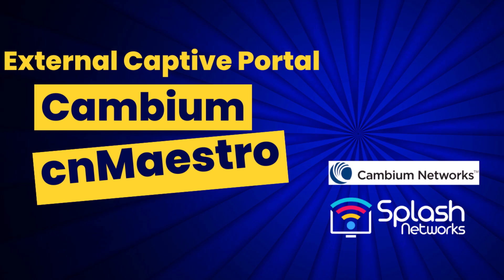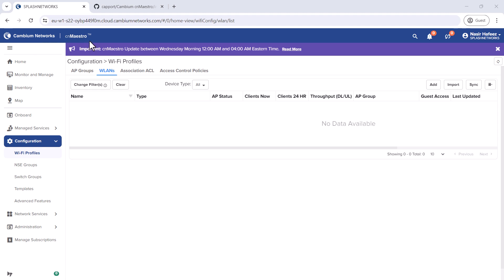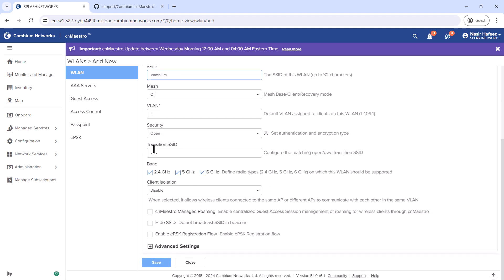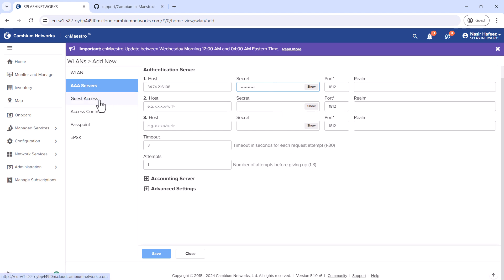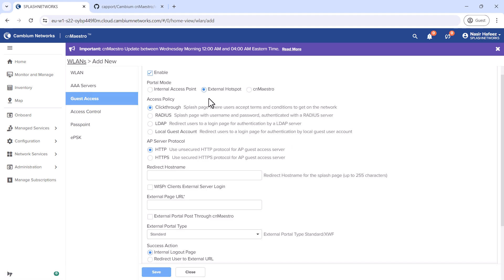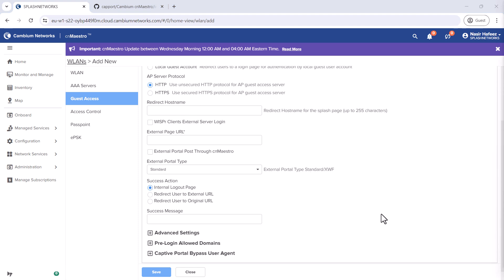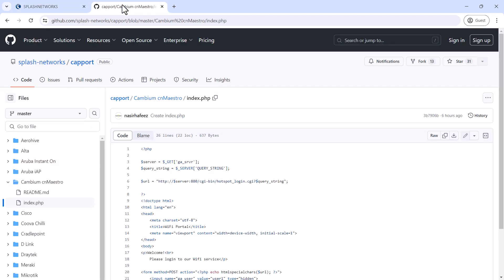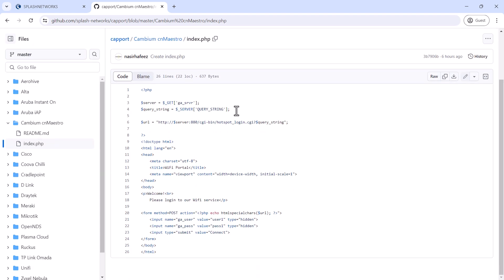Cambium cnMeastro External Captive Portal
Integrating external captive portal server with Cambium cnMaestro v5.1.0. The code for the captive portal is given below: